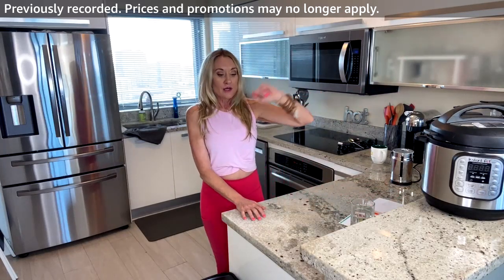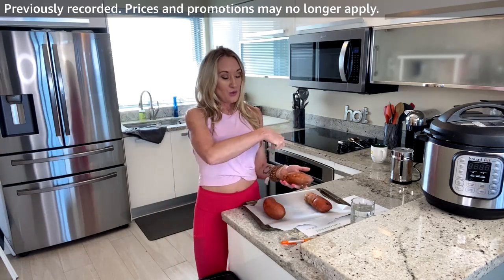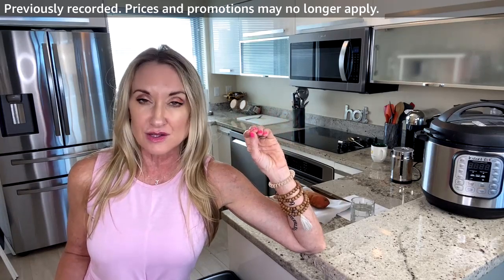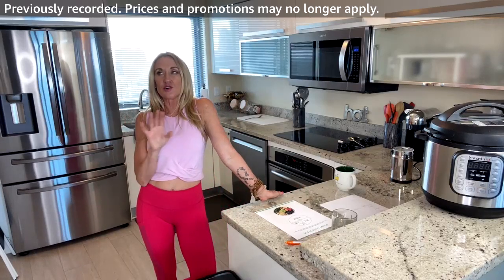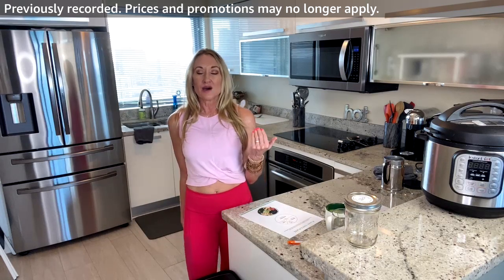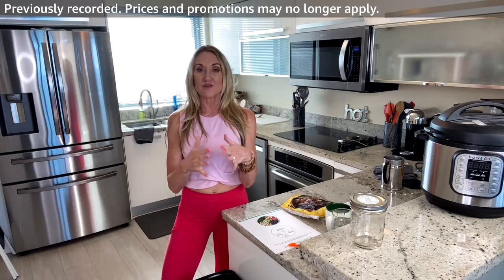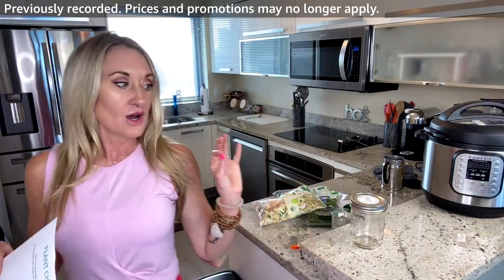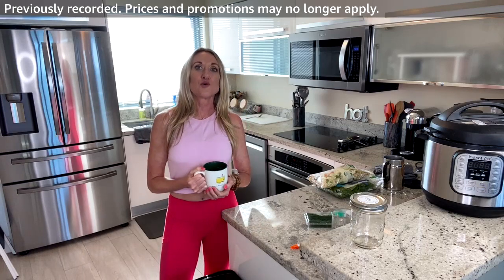Plant Plates with Jacque: Meal Prep for the week, Plant Plates, and Black Friday Deals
Please follow Plant Chics on our Amazon
And don't forget to turn on your notifications so you know when we go Live!
Ladies Only: if you're looking for a healthy and supportive online community, join our Plant Chics Tribe: